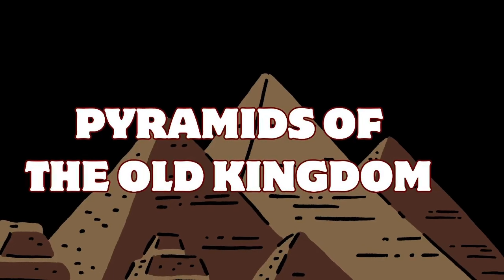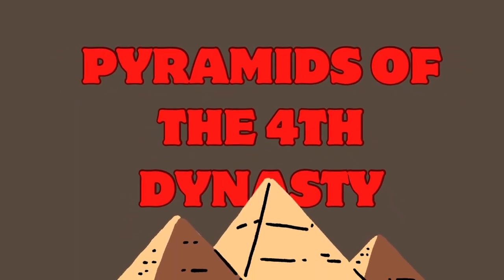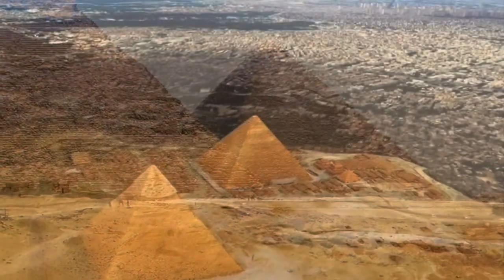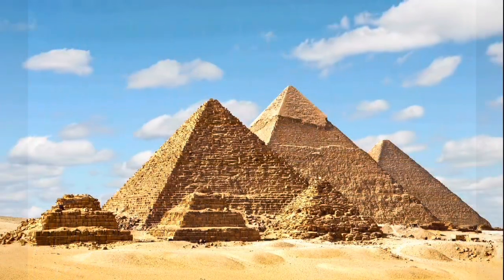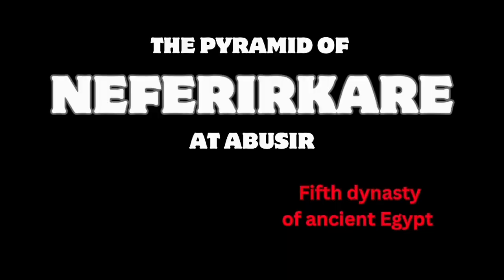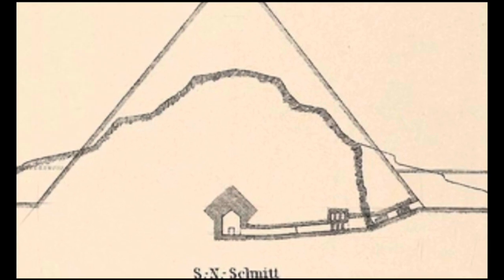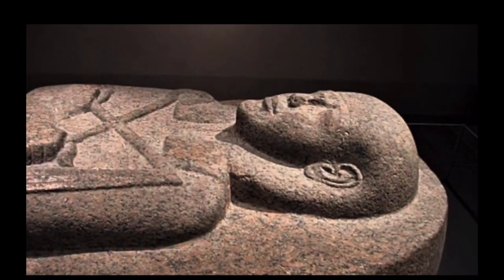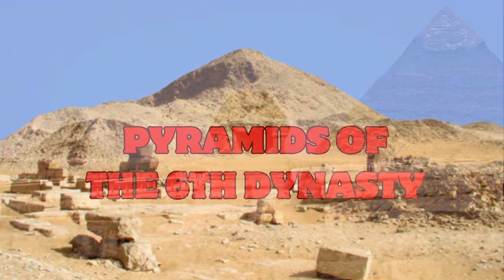Pyramids of the Old Kingdom of ancient Egypt